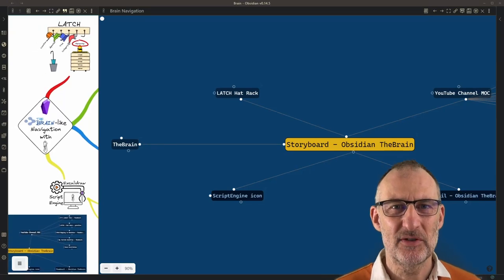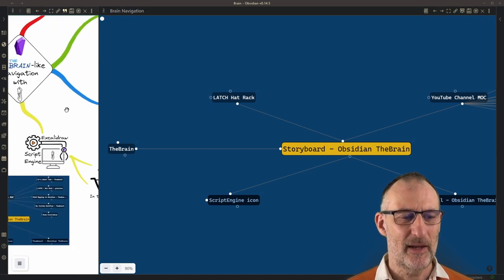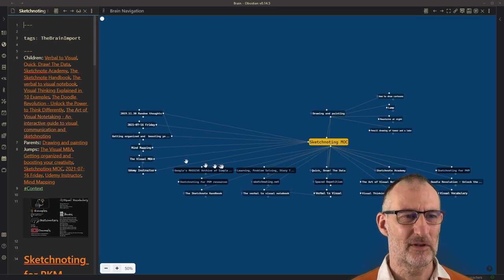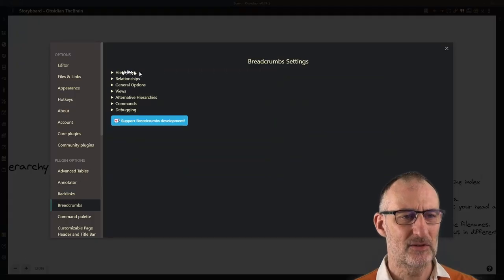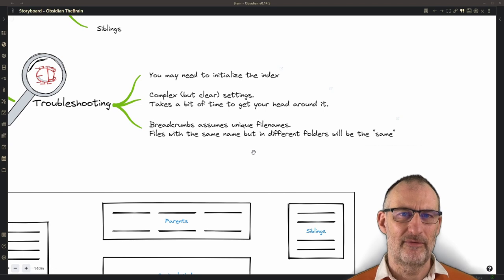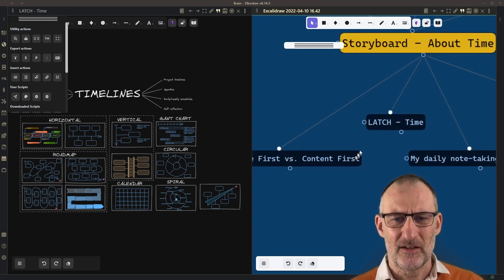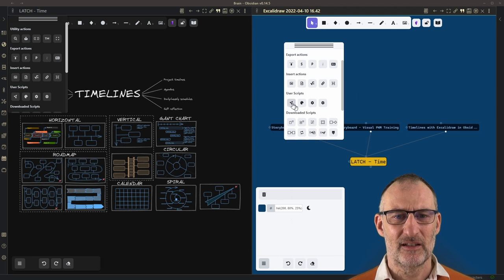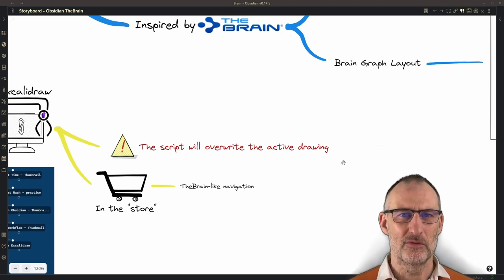TheBrain-like graph-based navigation in Obsidian.md with Excalidraw and Breadcrumb - LATCH Hierarchy